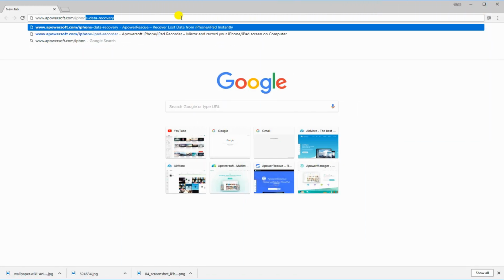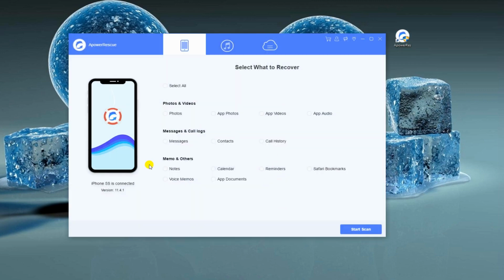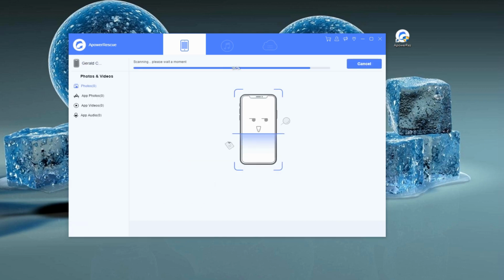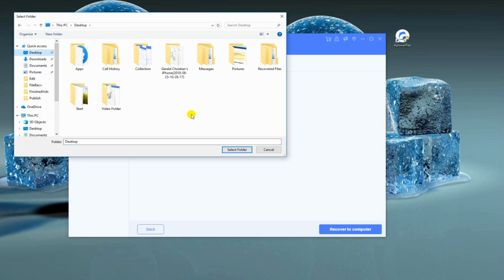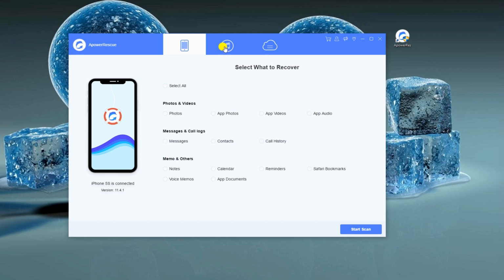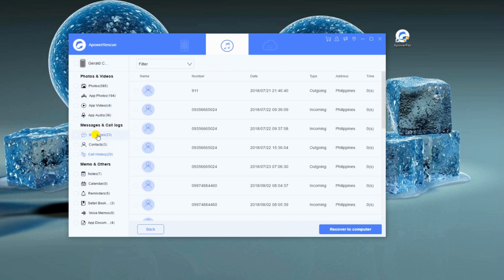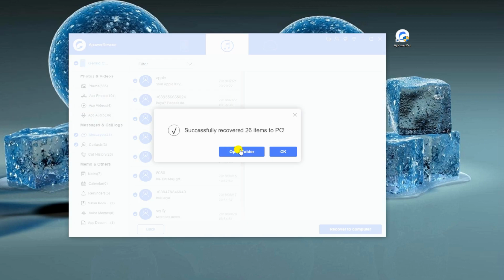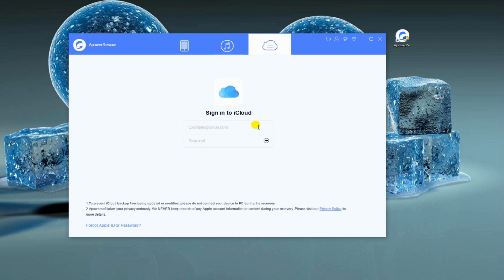How to Recover Data from Dead iPhone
If you iPhone is dead, how can you get the data out of it? Don't worry! ApowerRescue can hep you recover data from dead iPhone easily.